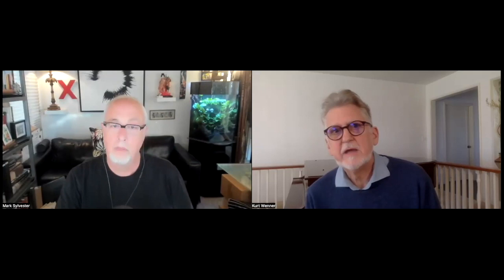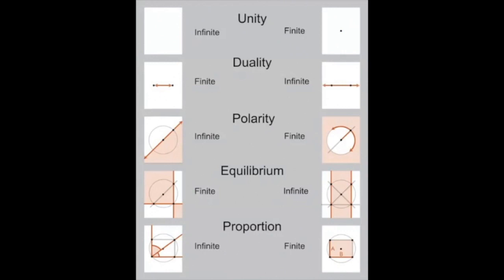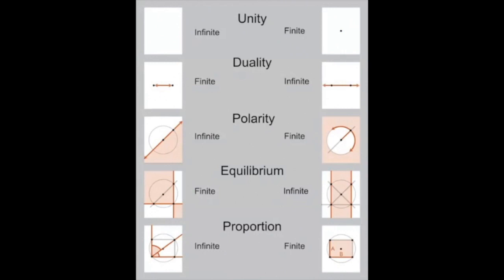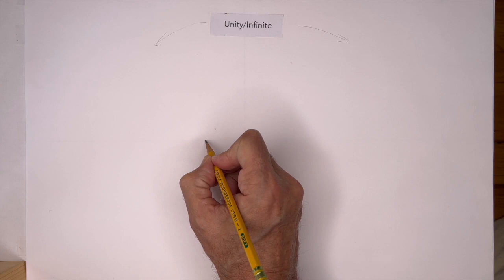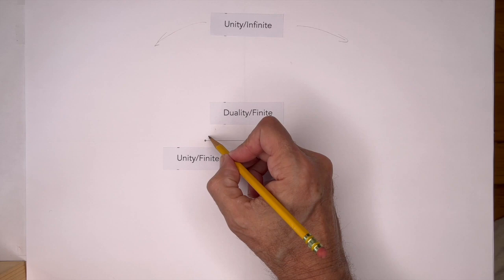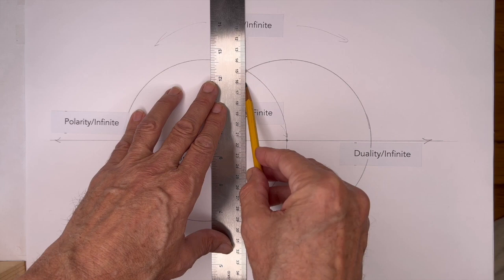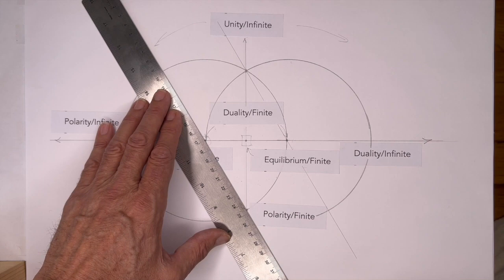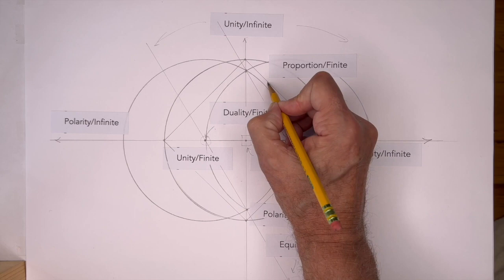The Geometry of Creativity – Five Creative Principles | Kurt Wenner | TEDxSantaBarbaraSalon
Through a deep understanding of artists’ geometry, Kurt has discovered the Five Creative Principles that are fundamental to the existence of form. This insight reveals a new connection between math, art, and nature and how we can transform the world by aligning the ideal with the real. His groundbreaking approach gives us new tools to solve problems where other methods fail us. Kurt Wenner is a modern-day Renaissance man. His innovative art is a global sensation, seen in over 30 countries. He has received the Kennedy Center Medallion for his outstanding contribution to arts education.

Kurt grew up in Santa Barbara, seeking the connection between art and nature. While working at NASA, he honed his understanding of science and geometry. Then in Italy, he pursued the lost secrets of Renaissance masters.

His experiences and research have led him to answer how art and nature are linked and to a profound understanding of how creativity works and why it is foundational. This talk was given at a TEDx event using the TED conference format but independently organized by a local community.